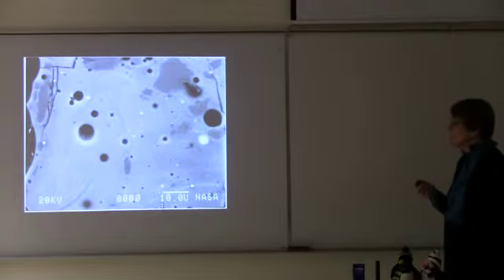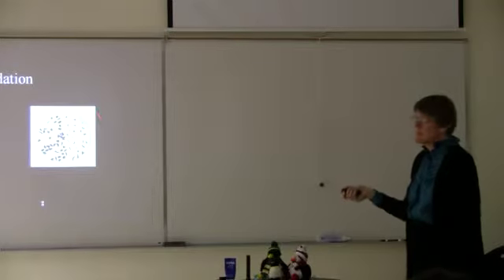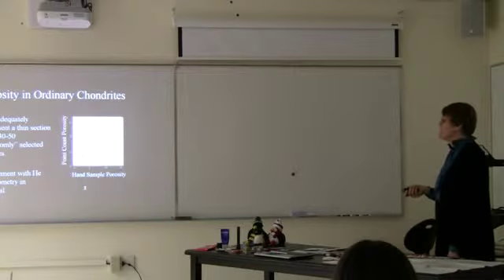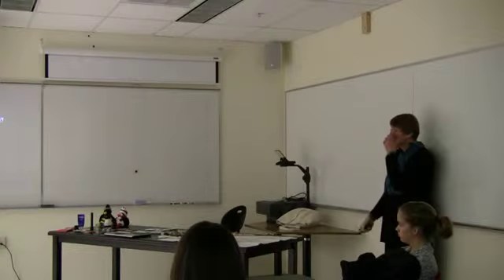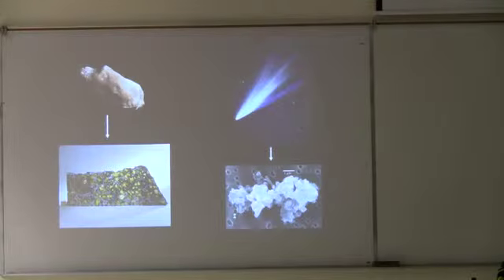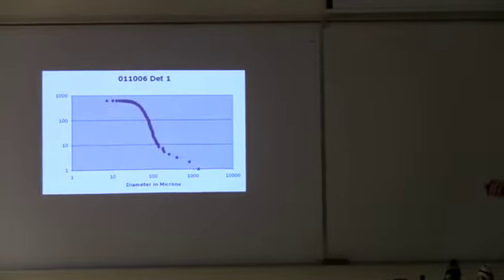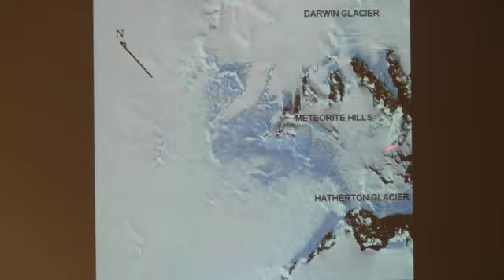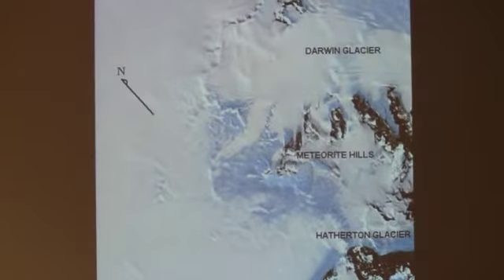Porosity and Clues to Solar System Processes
Dr. Melissa Strait
Oct 22nd, 2010